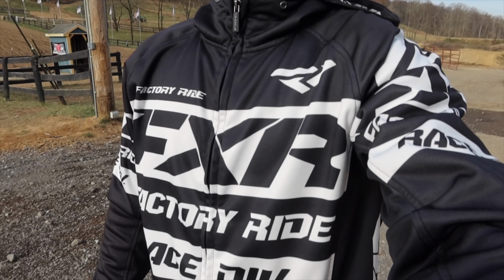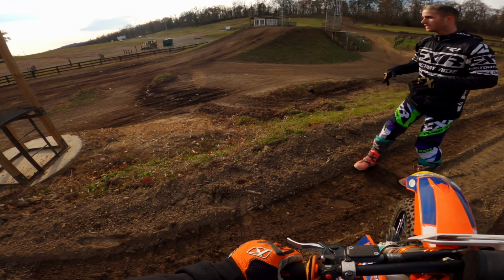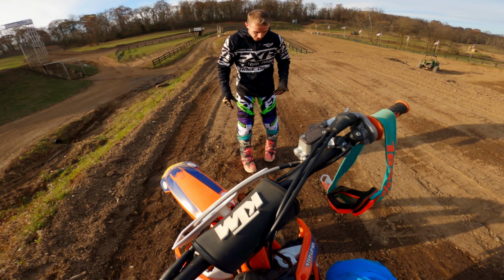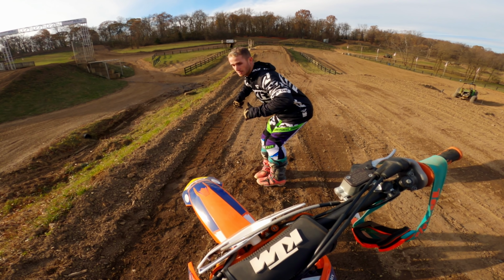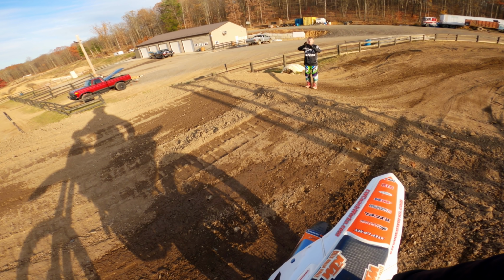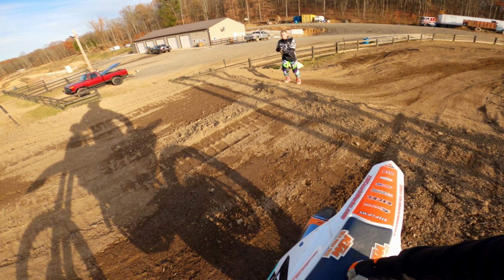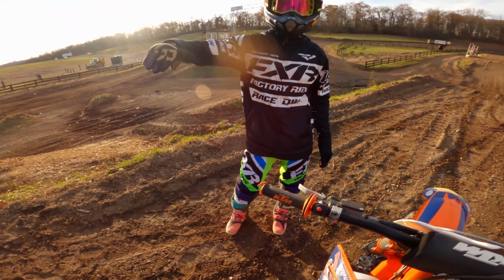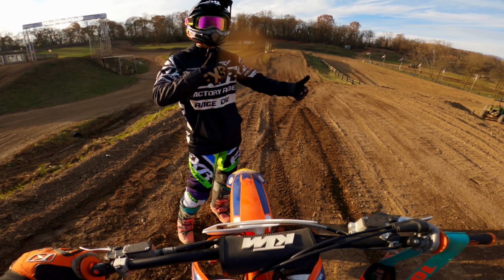Motocross Private Lesson w/ AJ Catanzaro || Ep. 1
Join me as I work with Mark for an afternoon private lesson at Tomahawk MX in Hedgesville, WV. I’m going to start documenting my sessions with riders so they have something to use as a refresher after class, and so all of you guys can learn a thing or two!